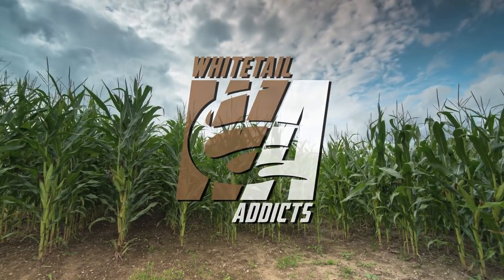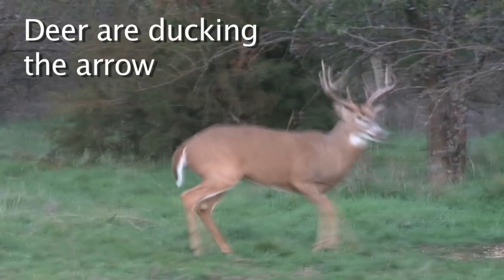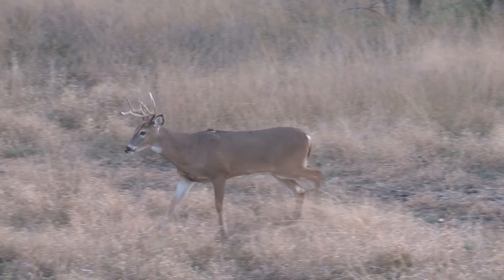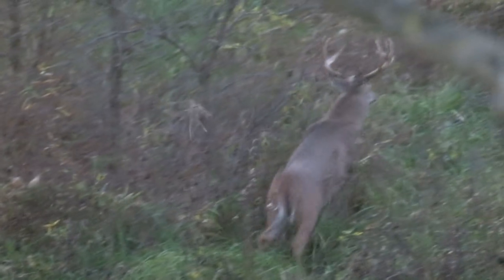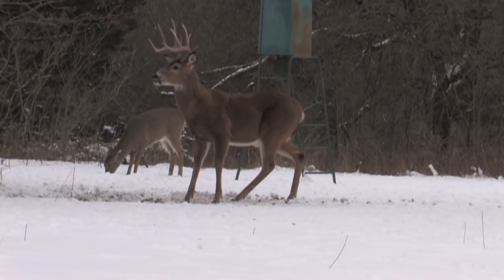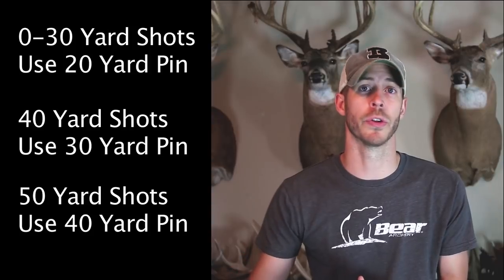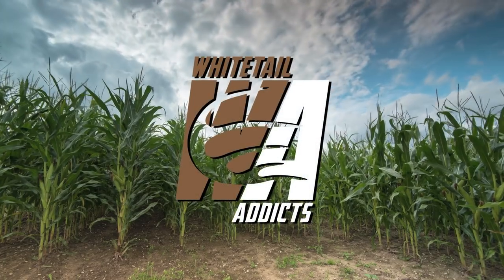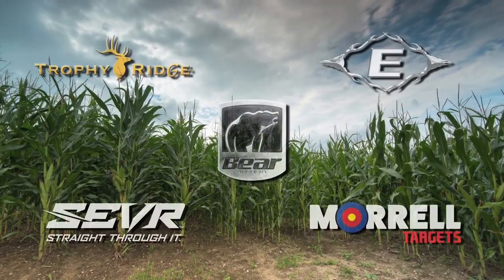Duckin Deers - Where to Aim on Big Whitetail Deer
Where you want to shoot a deer and where you want to aim, are two different places.  Because of how quickly a whitetail deer can duck the sound of an incoming arrow, you actually want to aim lower to account for the deer ducking.